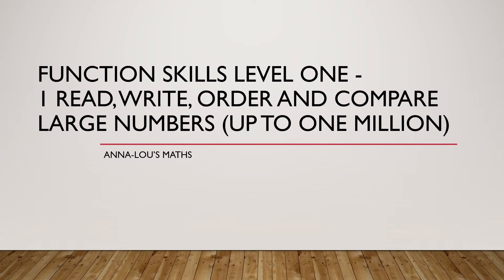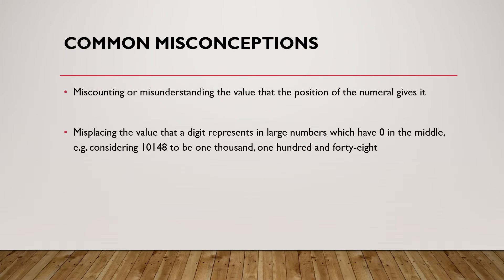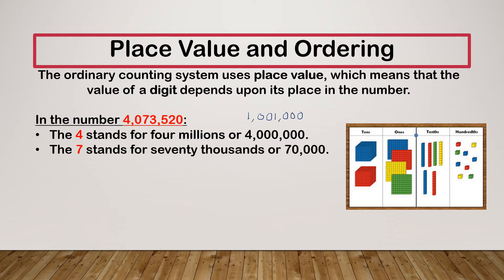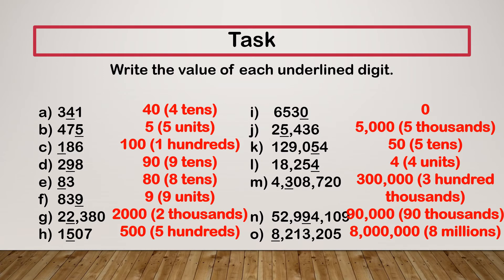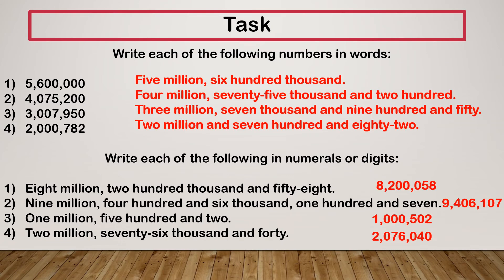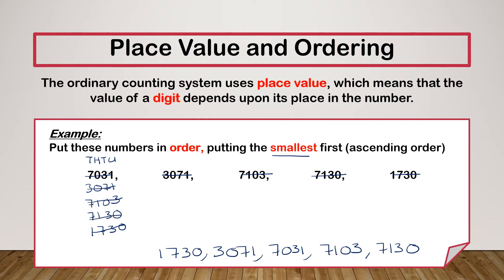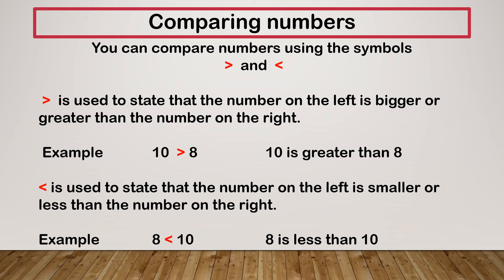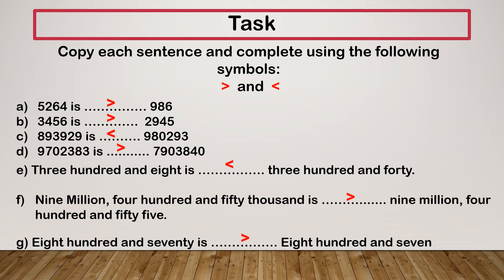1 - Read, write, order and compare large numbers - Functional Skills Level 1 Maths (Edexcel)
In this video we look at Read, write, order and compare large numbers (Up to one million)  for functional skills maths level 1 (Edexcel)
We look at the learning objectives, keywords, common misconceptions, process and exam style questions.
I would recommend pausing the video and trying the questions before watching the work through.